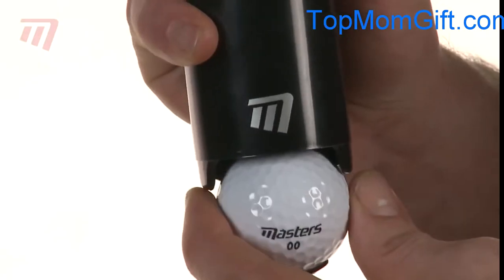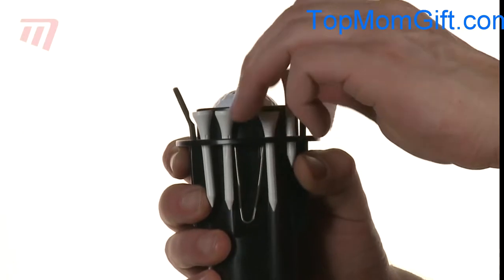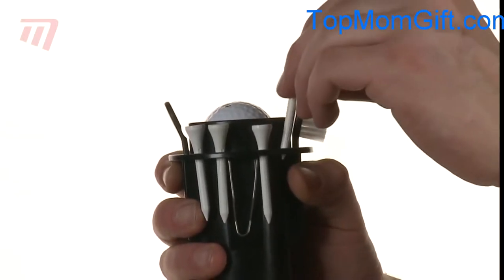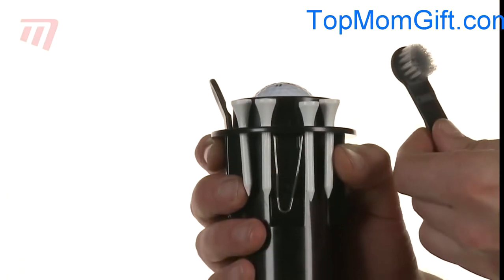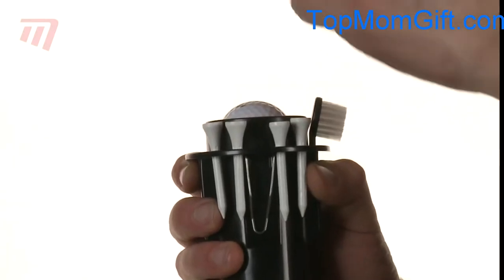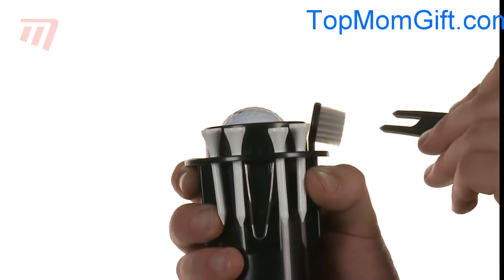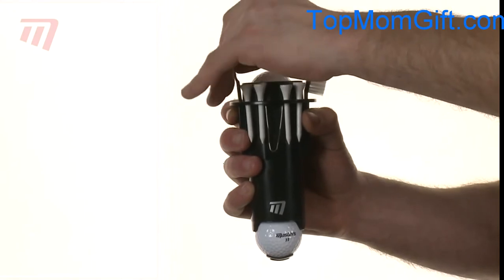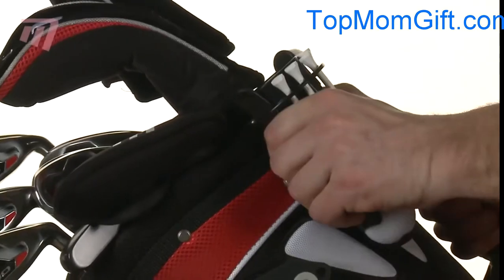Golf Ball Tee Holder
Very handy molded golf ball and tee holder. A perfect solution for fast access to golf balls and tees on the golf course. Top ABS shaft holds up to 3 golf balls and 4 pieces tees. Simply push on the top ball, the lower ball will fall into your hand.

Grab a tee from the side of the clip and you're ready to tee off also has a brush and divot repair tool included in the purchase